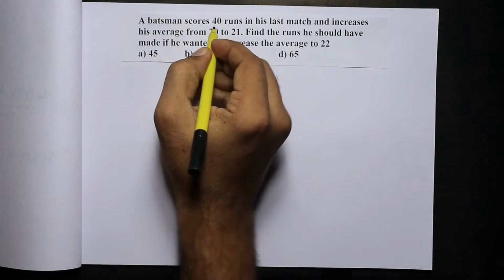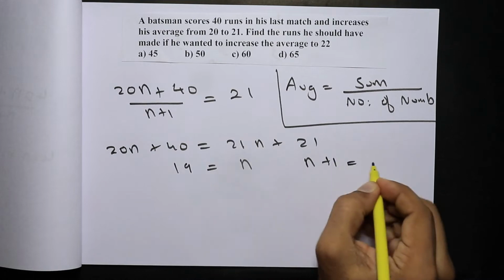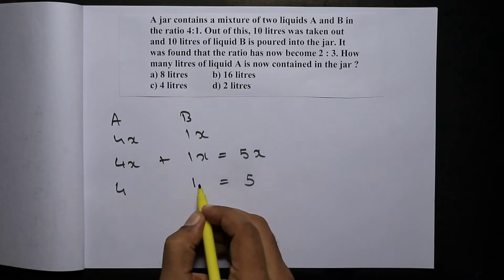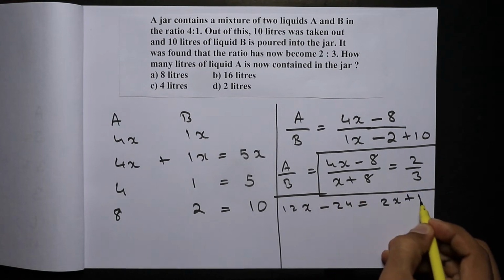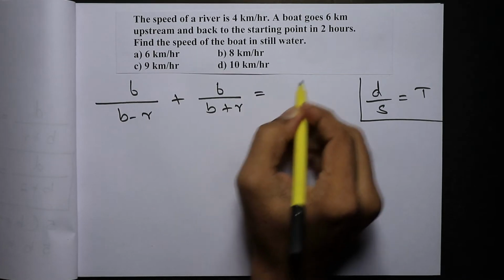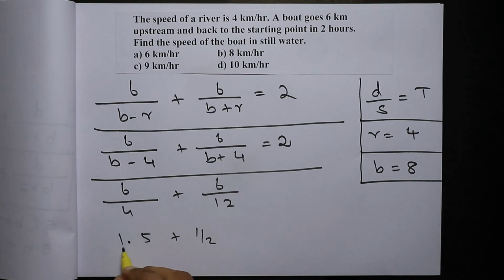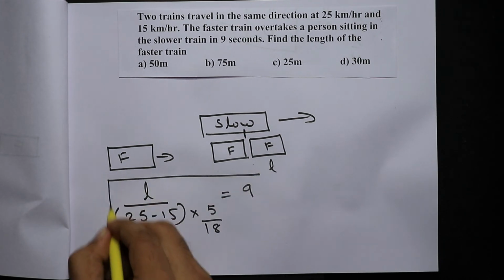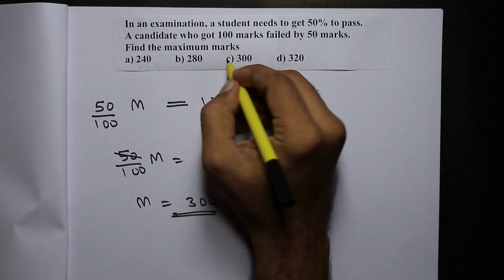Practice Test - 3: Questions 21 to 25